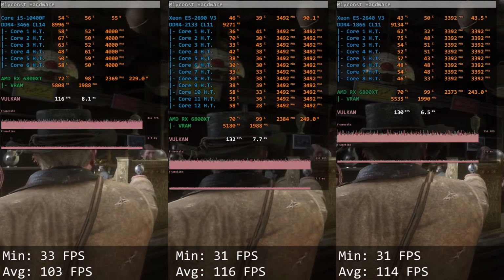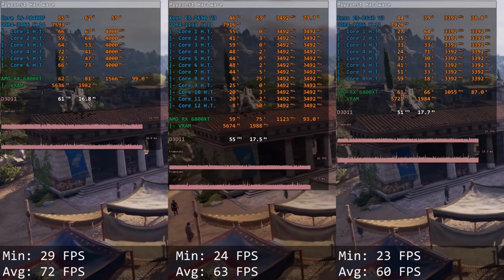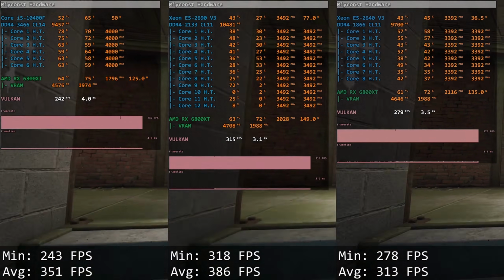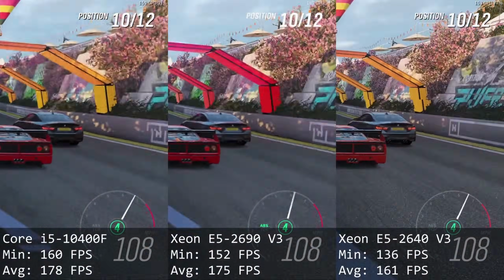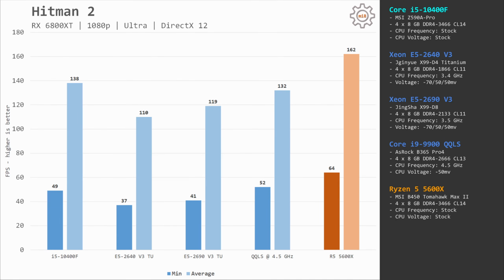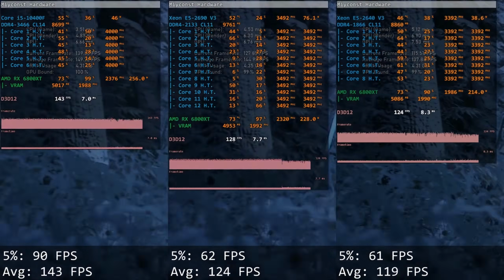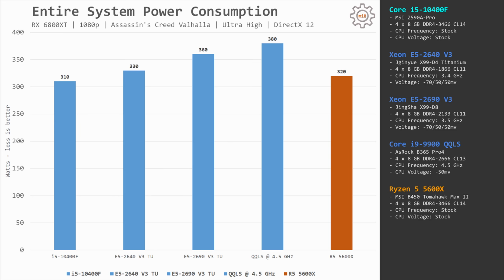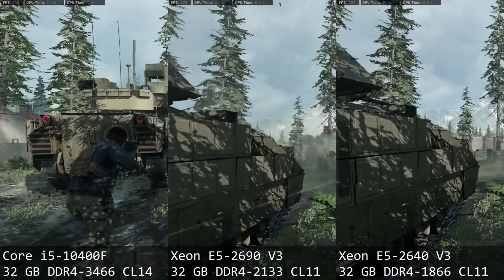🇬🇧 E5-2640 V3, is it enough for gaming? 22 games, 1080p, RX 6800XT, i5-10400, E5-2690 V3, R5 5600X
Big gaming test of Xeon E5-2640 V3. For comparison I have Intel Core i5-10400F and Xeon E5-2690 V3.

00:00 Welcome to Miyconst Hardware
01:01 Intel Core i5-10400F
01:32 Intel Xeon E5-2690 V3
02:02 Intel Xeon E5-2640 V3
03:25 About the test results
03:39 Battlefield 5
04:20 Red Dead Redemption 2
04:35 GTA 5
05:03 Far Cry New Dawn
05:20 Assassin's Creed Odyssey
05:35 Assassin's Creed Valhalla
05:57 Watch Dogs Legion
06:19 Tom Clancy's Rainbow Six Siege
06:39 Anno 1800
07:04 Immortals Fenyx Rising
07:21 F1 2021
07:42 Forza Horizon 4
07:55 Shadow of the Tomb Raider
08:13 Total War: Three Kingdoms
08:29 Horizon Zero Dawn
08:46 Hitman 2
09:12 Metro Exodus
09:25 Age of Empires II: Definitive Edition
09:36 DCS World
09:54 Gears 5
10:07 20 Games average
10:51 Power consumption
11:19 Final Fantasy VII
11:57 Call of Duty Modern Warfare
12:17 Conclusion
13:53 Slides

Test bench configuration:
- GPU: AMD Radeon RX 6800XT.
- Drivers: AMD Adrenalin 2020 Edition 21.6.1.
- RAM: 4 x 8 GB G.Skill DDR4-3200 CL14.
- LGA 1151: AsRock B365 Pro4.
- LGA 1200: MSI Z590A-Pro.
- LGA 2011-3: JingSha X99-D8.
- AM4: MSI B450 Tomahawk Max II.
- SSD: Samsung 850 Evo 256 GB / Samsung 860 Evo 2 TB.
- PSU: EVGA SuperNova 750 P2.
- Cooler: Noctua NH-D15.
- OS: Windows 10 Pro x64 Build 19043.

LGA 1151:
- Asus Z370M-Plus
- MSI Z370-A Pro

– Other X99 –
Veineda X99

– CPU –
E5-2620 V3
E5-2630L V3
E5-2640 V3
E5-2678 V3
У5-2697 V3
E5-2698 V3
E5-2680 V4
E5-2683 V4
E5-2697R V4

– RAM –
Samsung DDR4
Corsair DDR4
Maxsun DDR4

AM4:
- Gigabyte B550M Aorus Elite
- Ryzen 5 3500X
- Ryzen 5 3600
- Ryzen 5 5600X

My Ukrainian partner:
- Alex Povzun